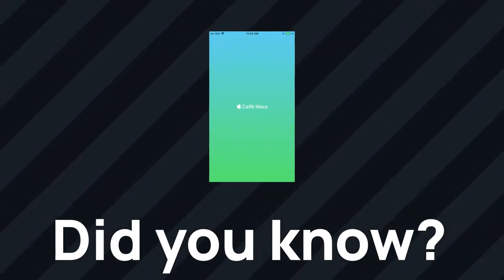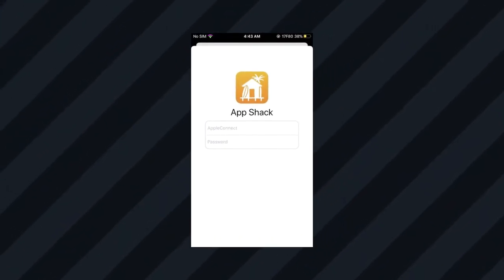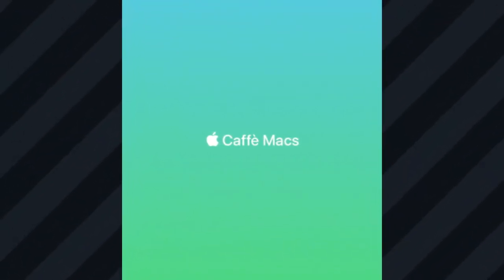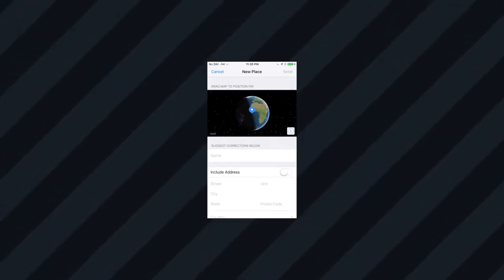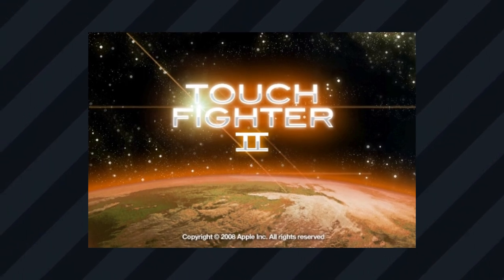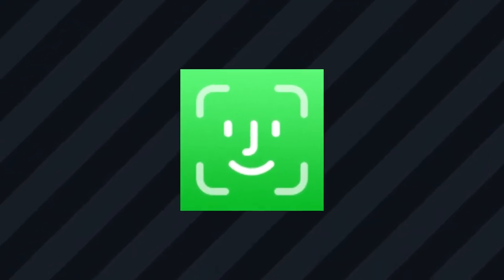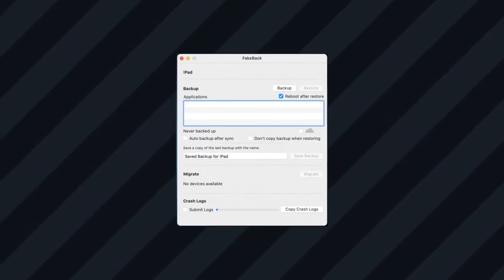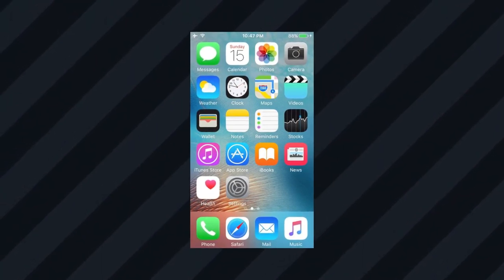Apps Apple doesn't want you to know about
Intro: 00:00
Apple Connect: 00:39
Switchboard: 01:01
App Shack: 01:12
Self Service: 01:33
Caffe Macs: 01:54
Phantom: 02:20
Radar: 02:36
Tap-to-Radar: 03:39
Skyline: 03:52
Directory: 04:03
Canvas: 04:13
Touch Fighter: 04:24
Reliability: 05:27
Internal Settings: 05:52
iPhone Retail Demo Apps: 06:10
iOS Commands: 06:36
PurpleRestore: 07:04
FakeTunes: 07:26
iOS Menu: 07:37
iRemoteX: 07:47
Stack: 08:06
Springboard: 08:18
Outro: 08:58